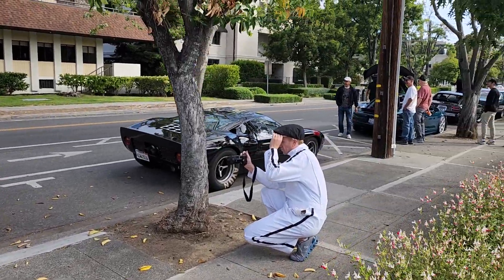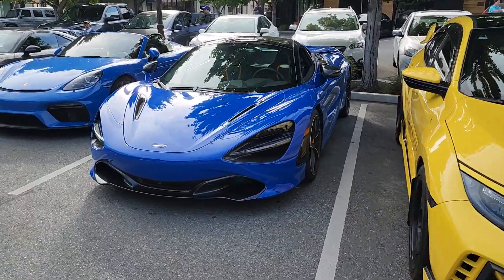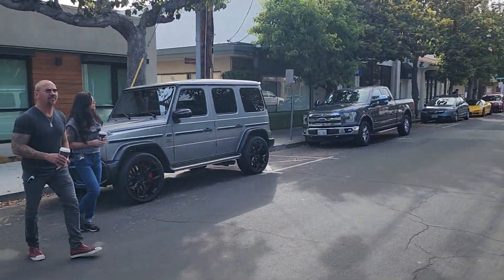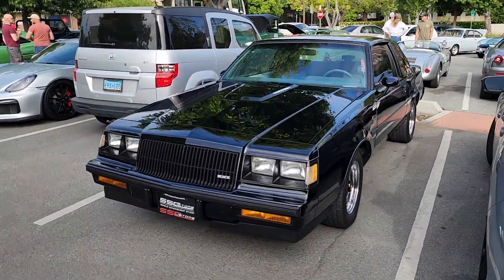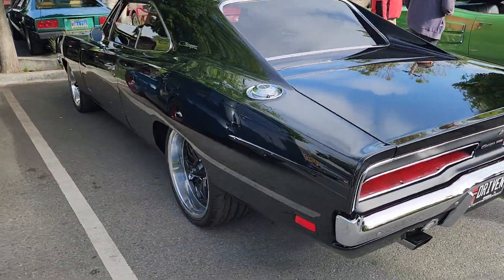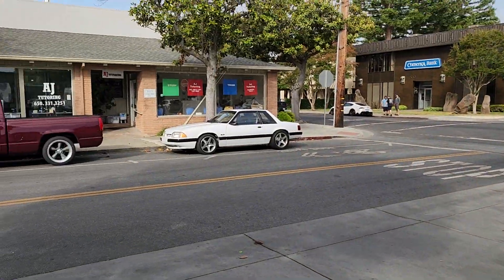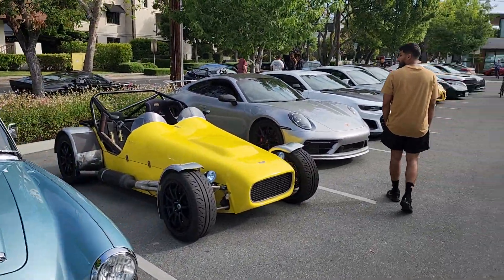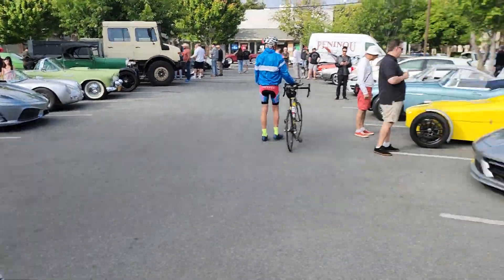Cars and coffee in Menlo Park 6/4/23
walk around video at cars and coffee in Menlo Park, CA